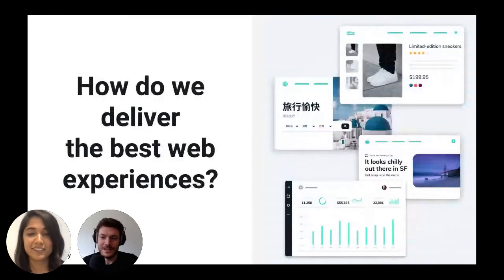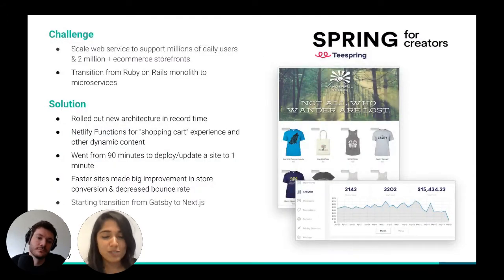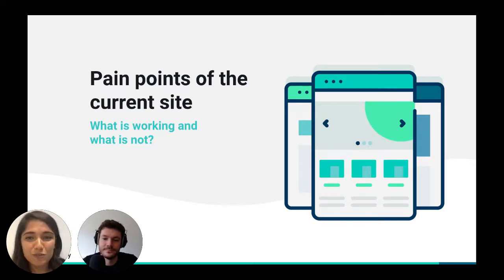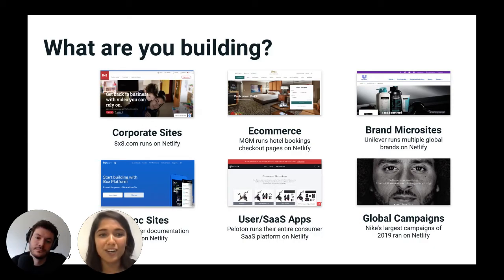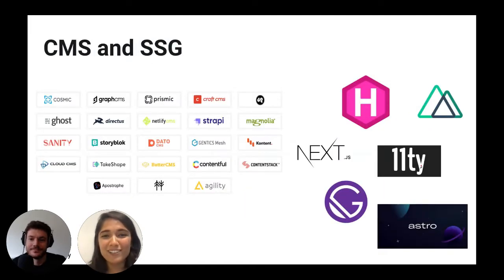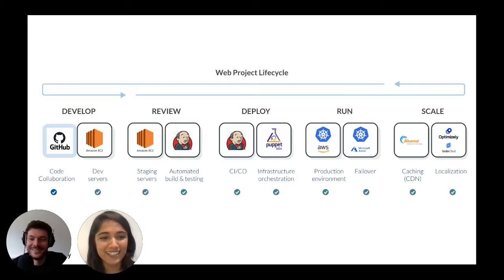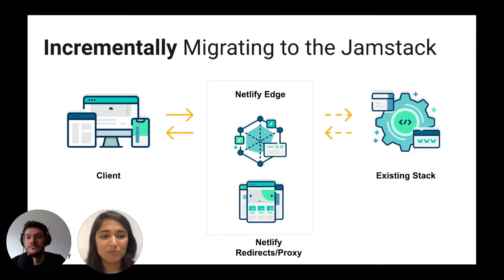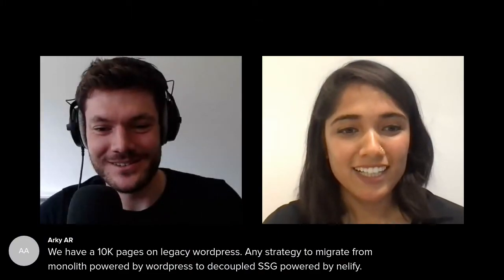Building for the Modern Web With Netlify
In this fireside chat, Bhavana Srinivas and Chris Hannaby, Senior Solutions Engineers at Netlify, take you through common migration patterns, and what teams need to consider while migrating to the Jamstack.

In this webinar, you'll learn:

-- The benefits of migrating from monolithic, legacy web platforms to the Jamstack - a more modern web architecture - with an incremental approach
-- How to engage stakeholders, and ensure everyone is bought in
--What teams need to consider while migrating from a legacy stack to the Jamstack, including avoiding common pitfalls
-- Your checklist for migration, including headless content management systems (CMS), static site generators, front-end frameworks, and building and hosting the site.